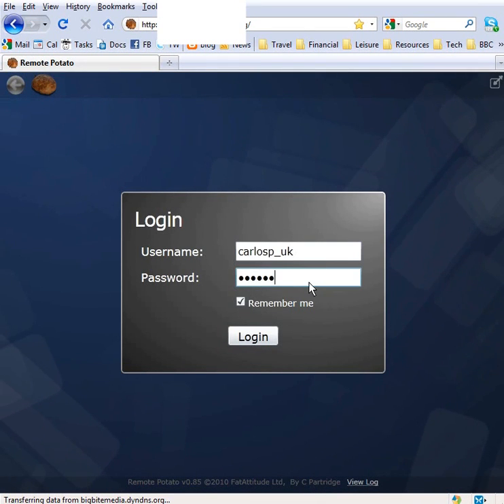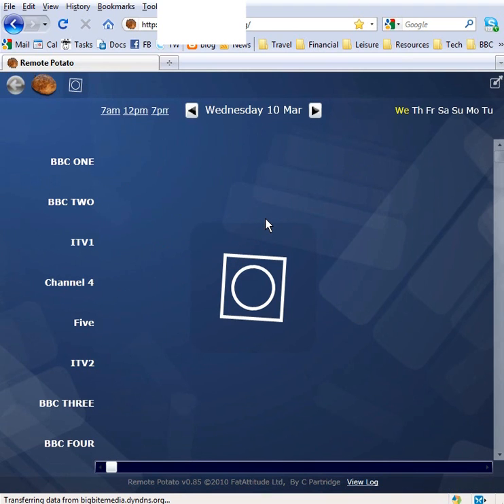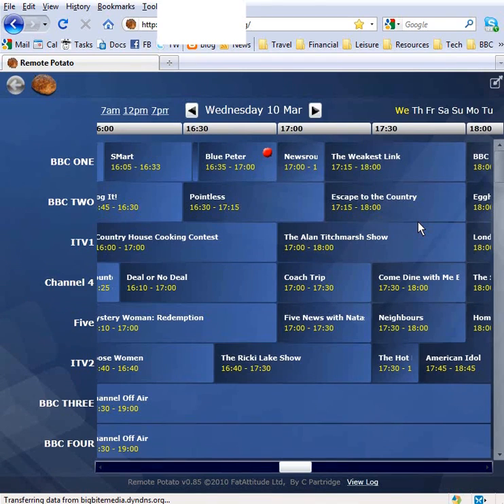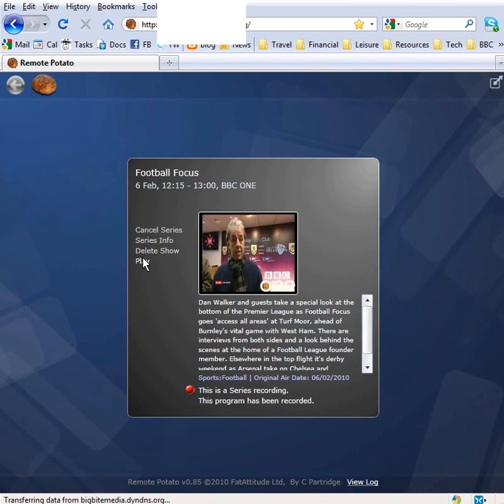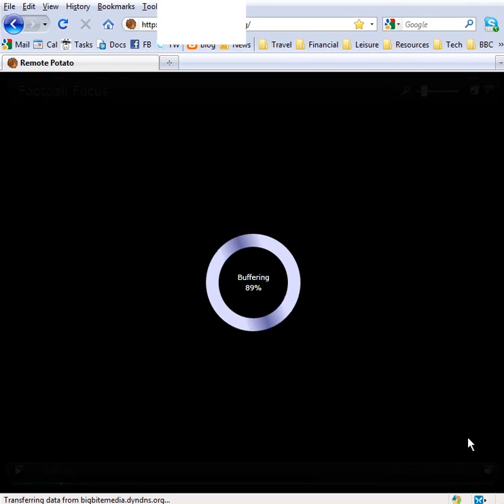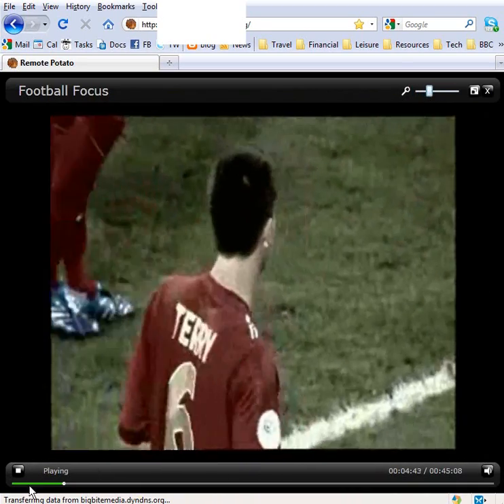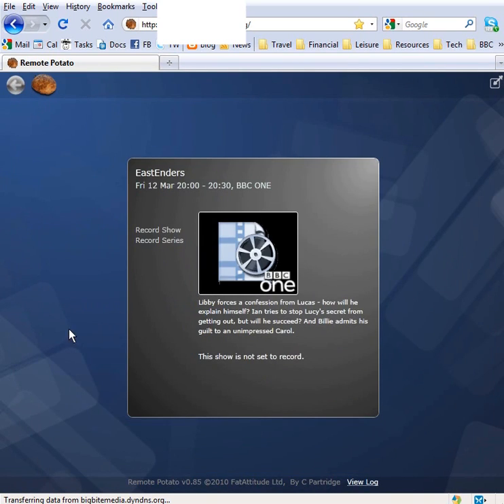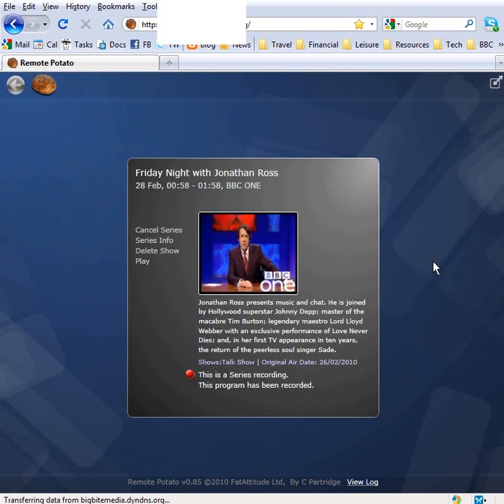remotepotatotour.wmv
A quick tour of Remote Potato, the app that allows you to remotely connect to Windows Media Center from within a web browser, view your EPG, make recordings, manage recordings, and even watch the shows you've recorded, streamed over the Internet!